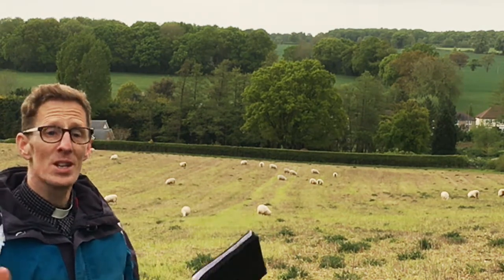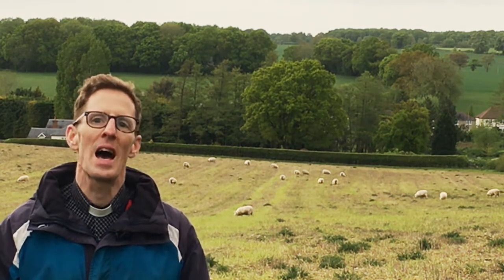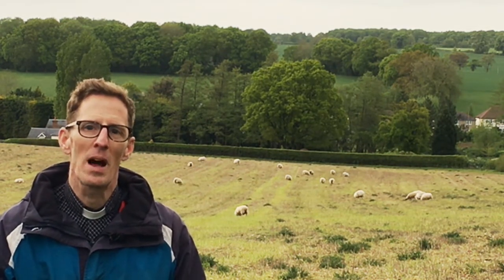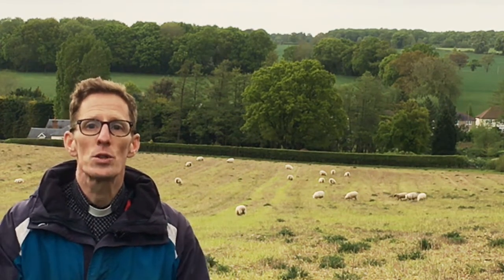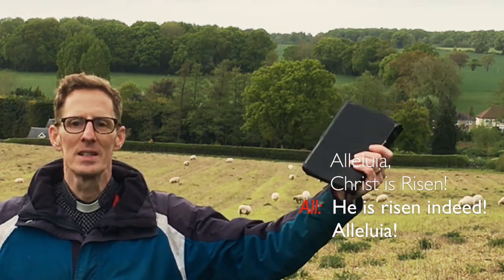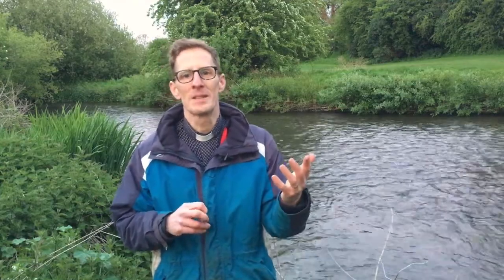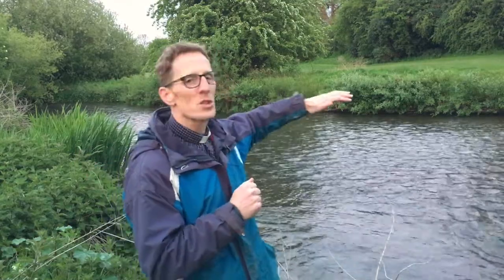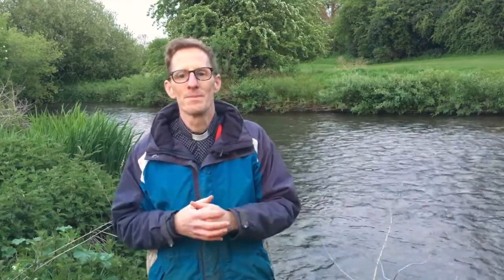3rd May 2020 Easter 4 (Good Shepherd Sunday) Service for St Helen's, Wheathampstead.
The Introit is sung by the the church choir junior members and Rosanna explains how they have collaborated remotely to do this. Richard introduces the service in a pastoral setting. And we celebrate Revd. Dr John Brennan's 100th birthday.